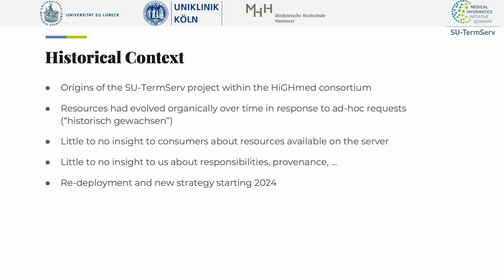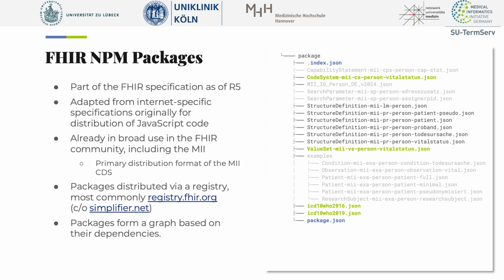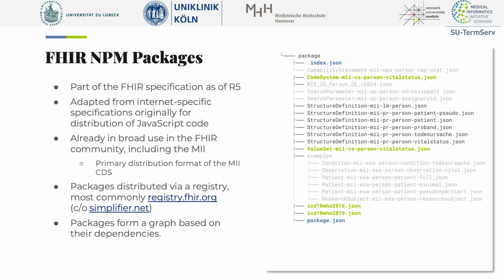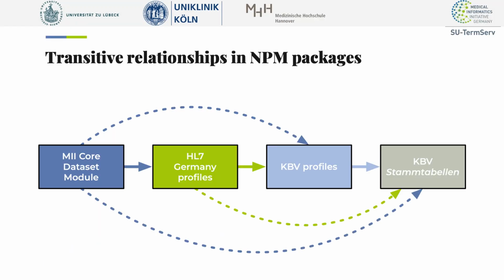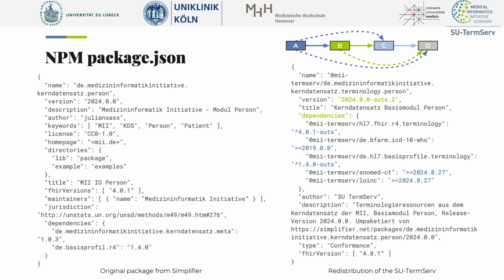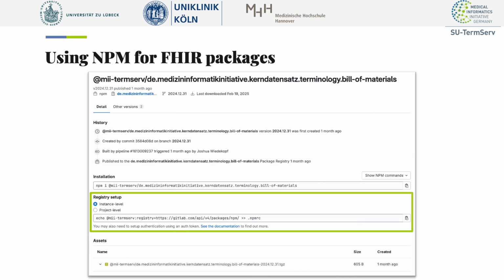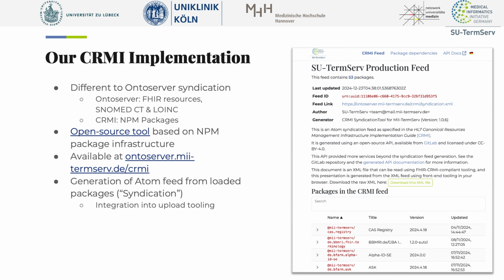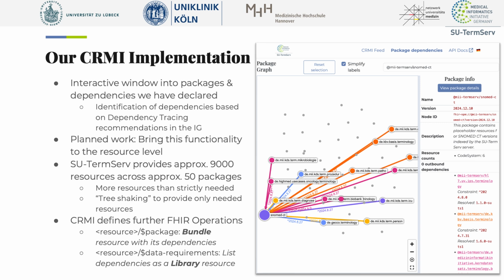NPM Infrastructure of the Service Unit Terminological Services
In this presentation, Joshua Wiedekopf motivates and explains the package-based terminology distribution infrastructure of the Service Unit Terminological Services of the German Medical Informatics Initiative and the Network University Medicine.